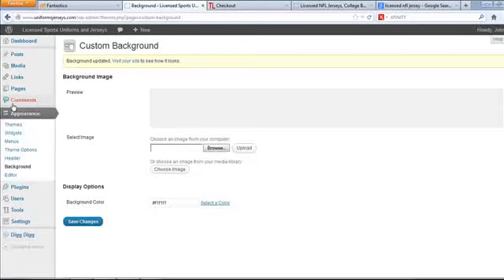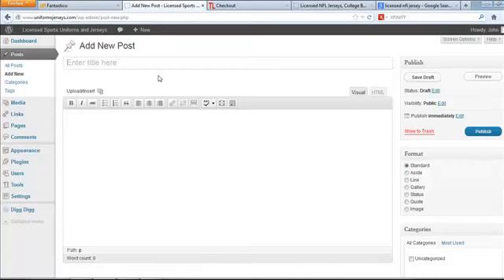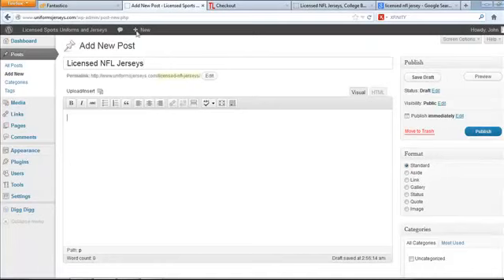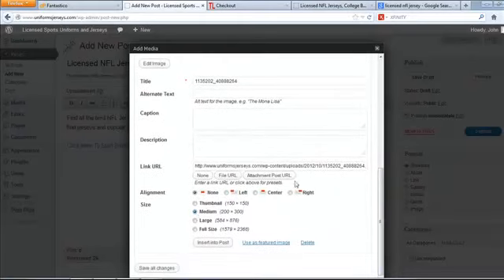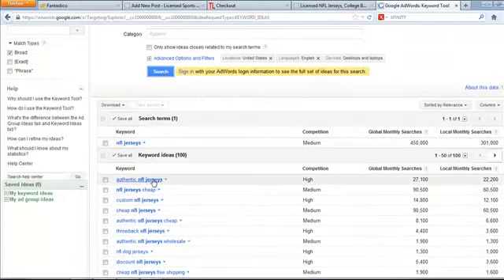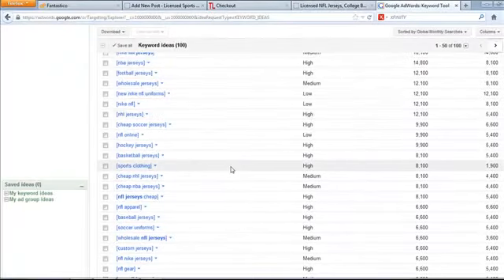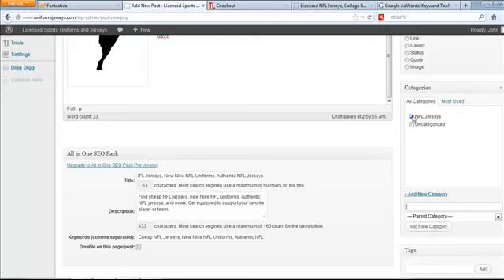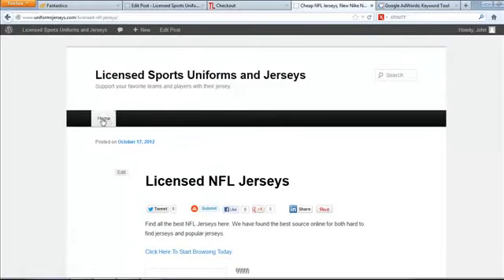WordPress Create Your First Post - Basic WP Tutorial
This video tutorial will guide you about creating your very first post in wordpress, and explains methods to create posts, which is the best method and why, how you can quickly create posts in wordpress and many more.
That is our last tutorial for the "WordPress Beginner Tutorial", So please share your thoughts, comments and feedback with us.
Thank you so much for giving your time to Watch our tutorials.